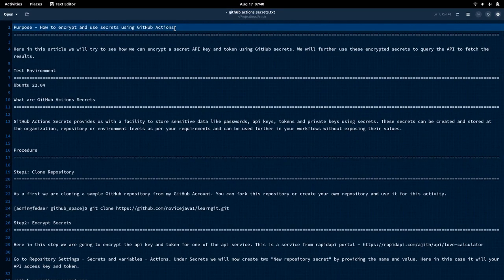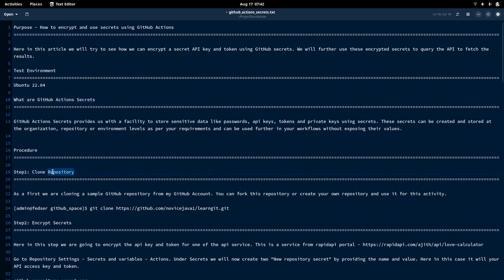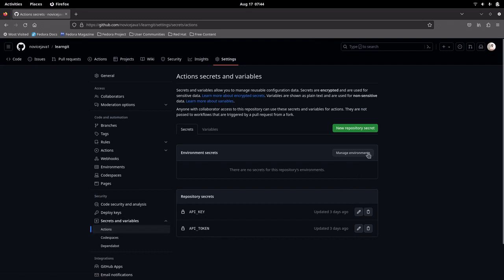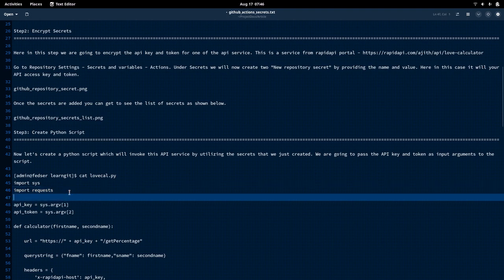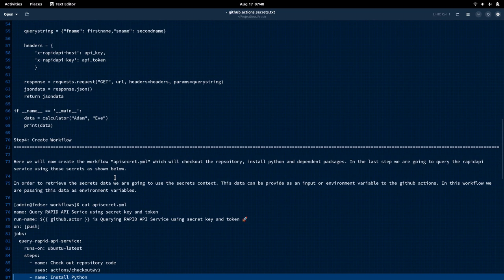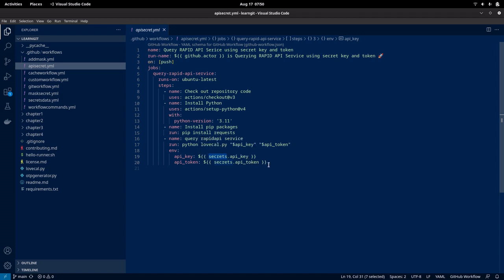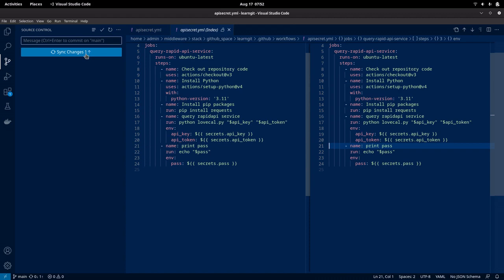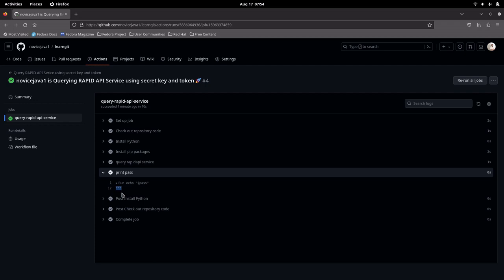How to encrypt and use secrets using GitHub Actions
Here in this article we will try to see how we can encrypt a secret API key and token using GitHub secrets. We will further use these encrypted secrets to query the API to fetch the results.